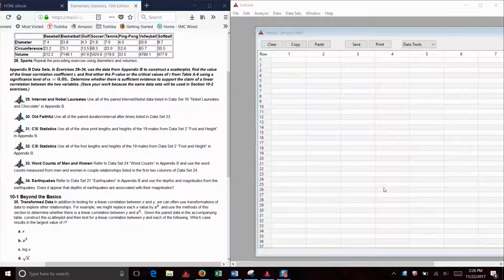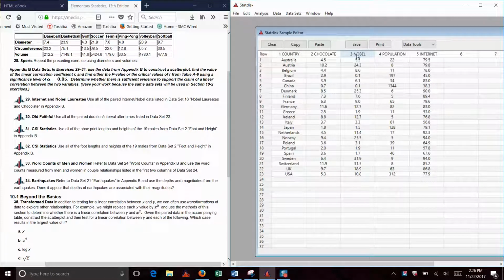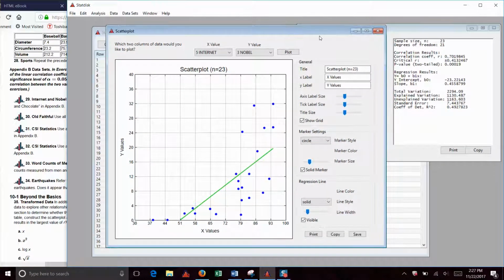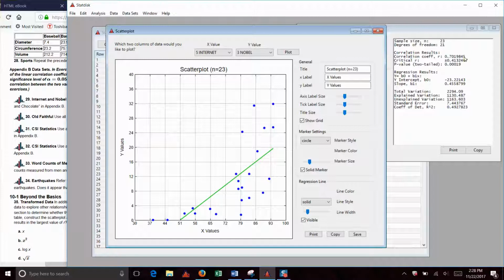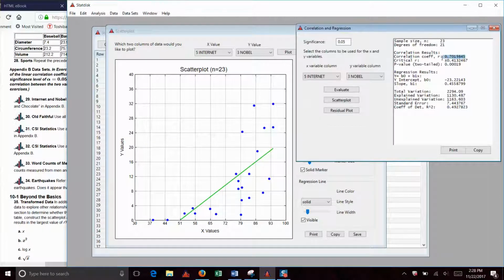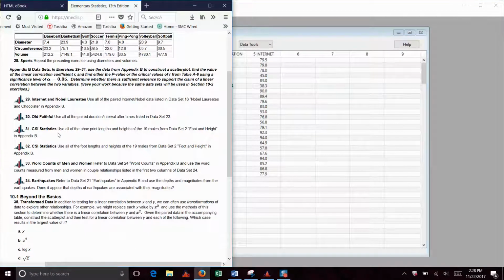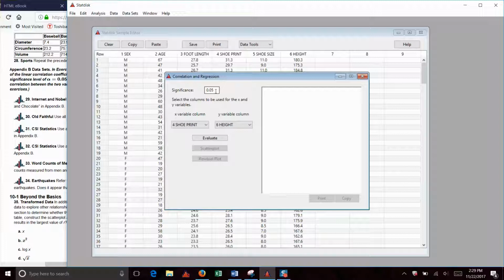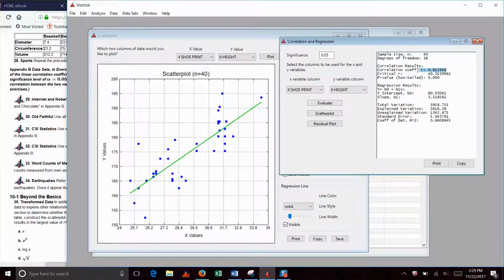Ch 10 Correl with Raw Data